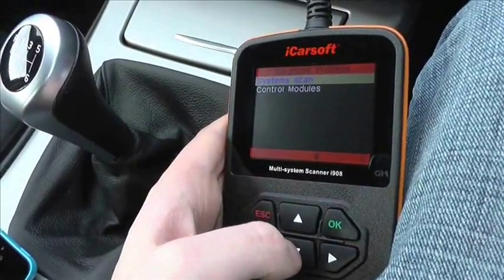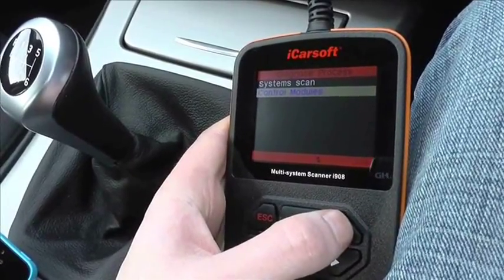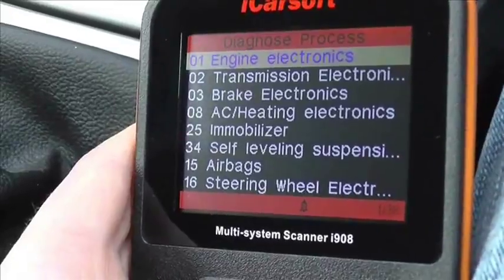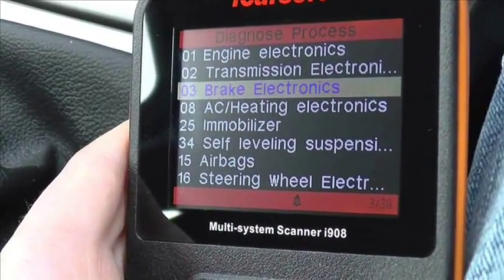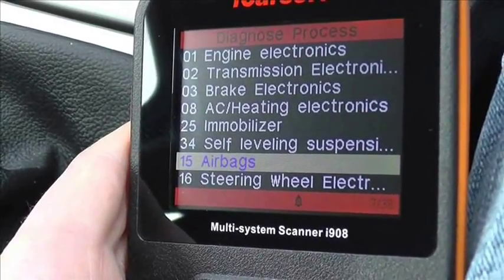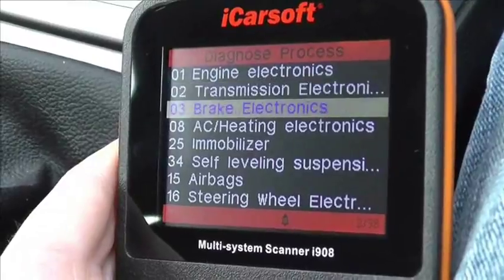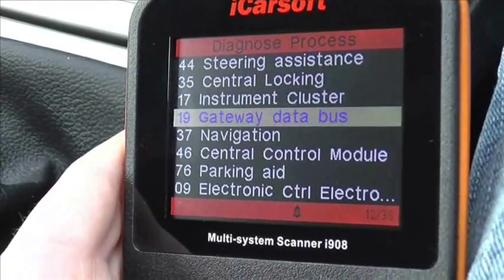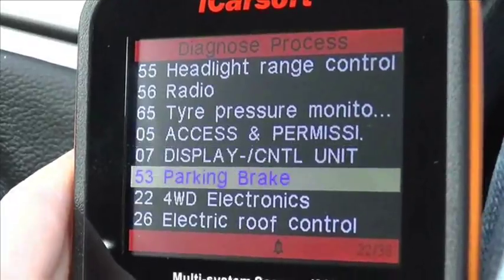Skoda Yeti i908 iCarsoft Multi System Scanner